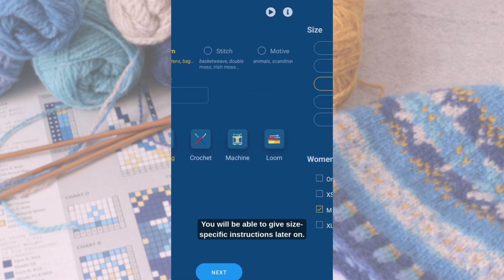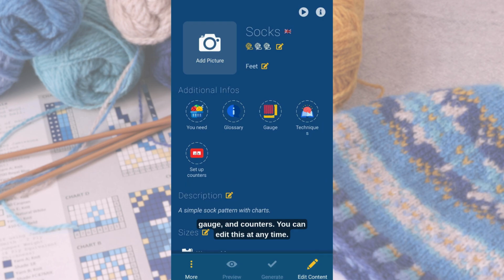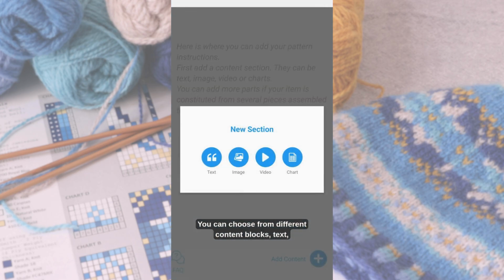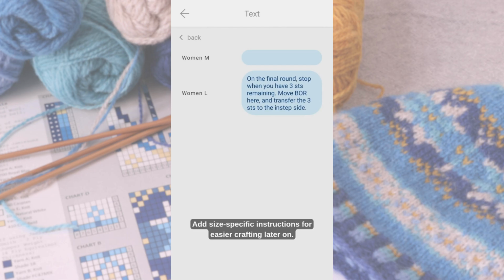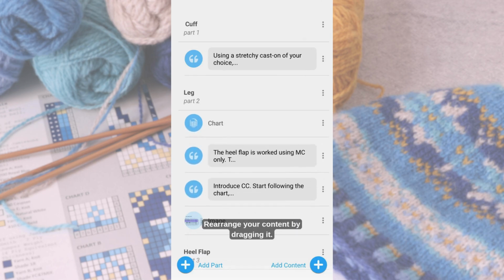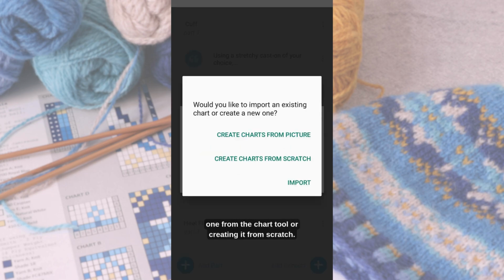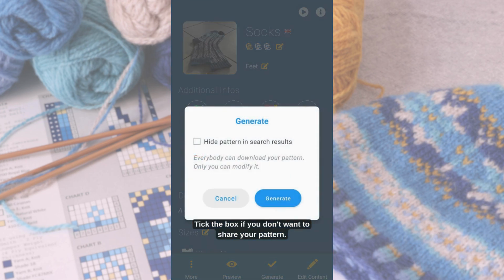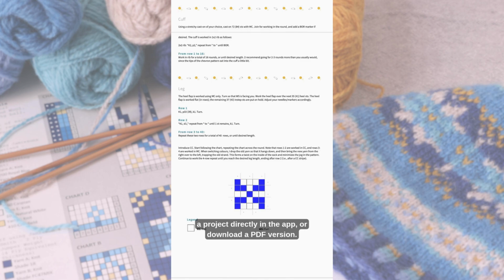Create Knitting & Crochet Patterns with My Row Counter App🧶 | Pattern Creator Tutorial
In this tutorial, you’ll learn how to use the Pattern Creator features to design fully structured knitting and crochet patterns directly inside the My Row Counter App.

Whether you're a beginner pattern writer or an experienced designer, this tool helps you organize everything in one place, from materials and gauge to detailed row-by-row instructions, charts, and images.

✨ In this video, you’ll learn how to:

Create a new knitting or crochet pattern
Add materials, yarn details, and gauge information
Structure your pattern into clear sections
Use modular content blocks (text, row instructions, charts, images & more)
Add instructions for multiple sizes
Use your pattern directly in the app
Share your patterns or export them as a PDF

With the Pattern Creator, you can turn your ideas into professional, easy-to-follow patterns, ready to use, share, or sell.

Try the Pattern Creator and start designing your own patterns today!